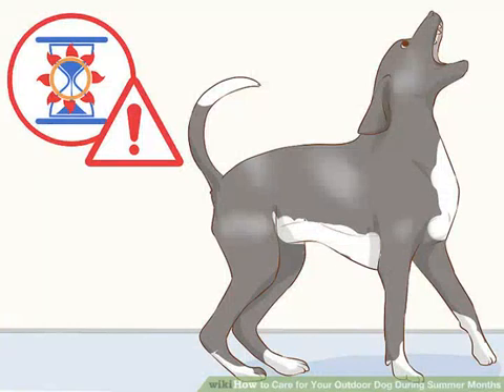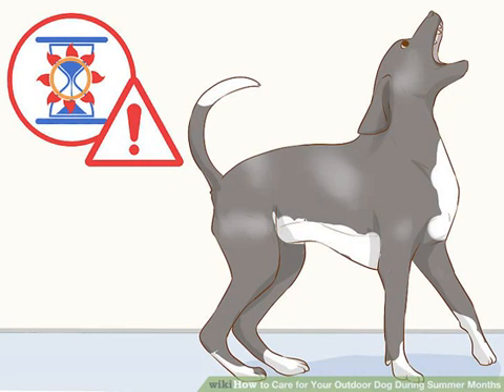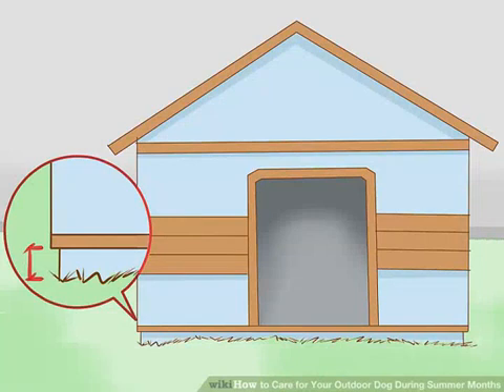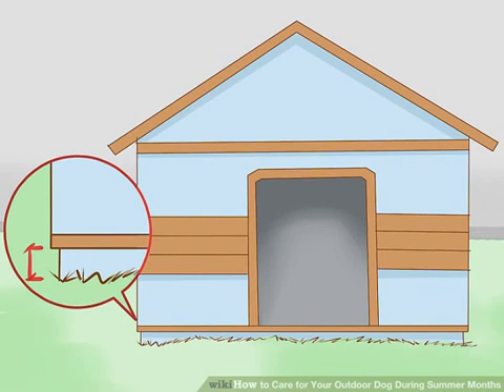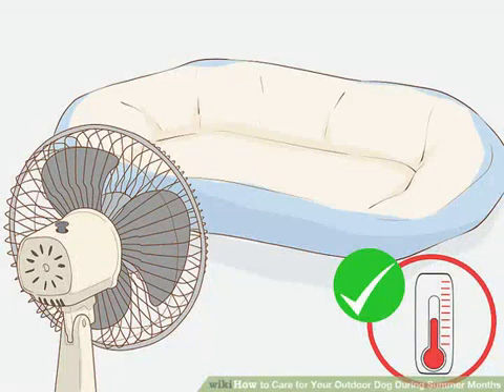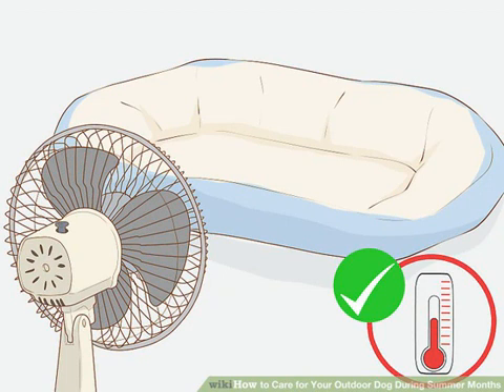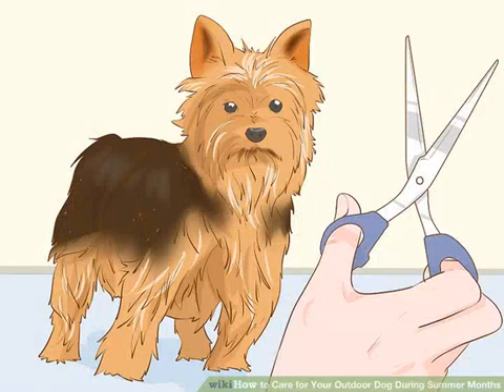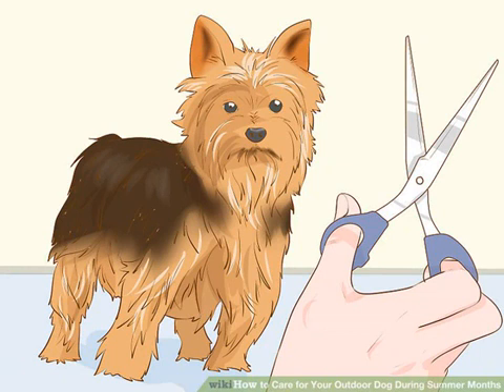How to Care for Your Outdoor Dog During Summer Months: DOG CARE TIPS...# DOGCARE#CAREFORDOGS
How to Care for Your Outdoor Dog During Summer Months # DOGCARE

BUY THIS E-BOOK TO LEARN ALL ABOUT CARING FOR YOUR DOG

CLICK HERE FOR THE BEST EFFECTIVE WEIGHTLOSS PRODUCT ON THE MARKET